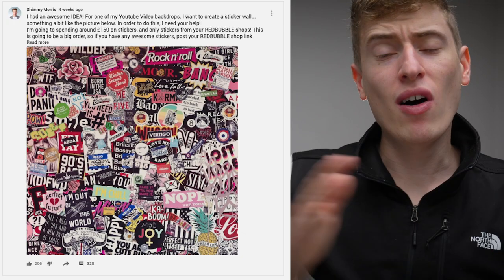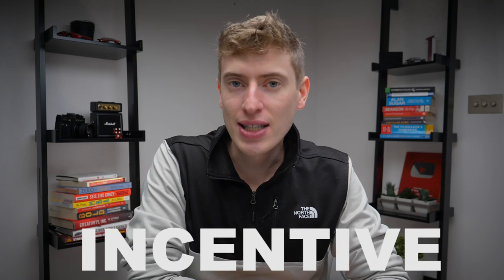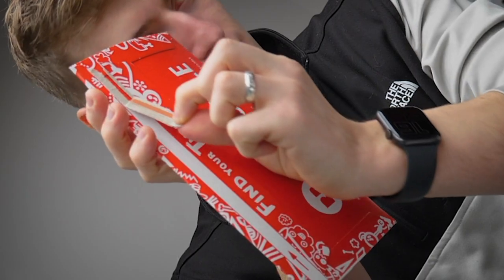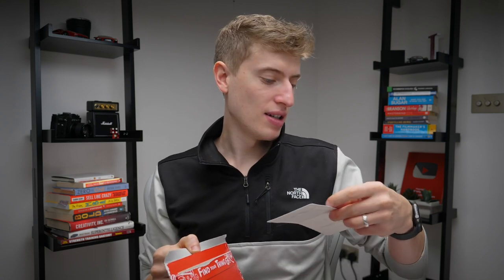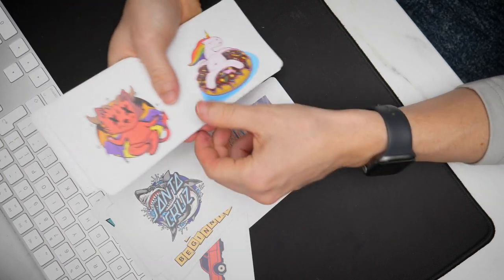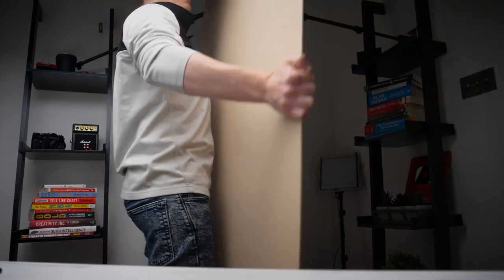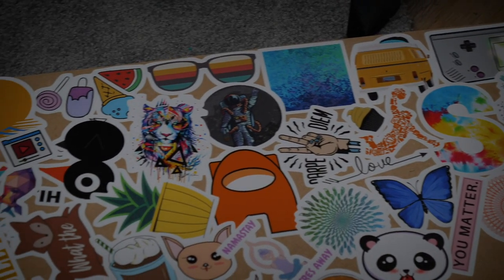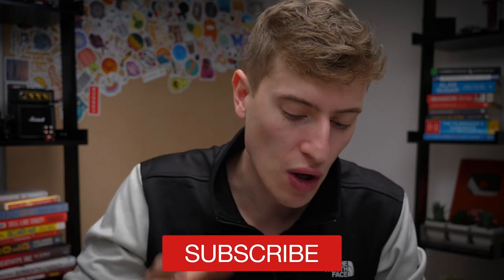The Redbubble Sticker Wall!! Ultimate Print on Demand Quality Test!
It's been a long time coming since I made the post about building a sticker wall with all your redbubble stickers! I'm so excited to bring this video to you and support you in this business!